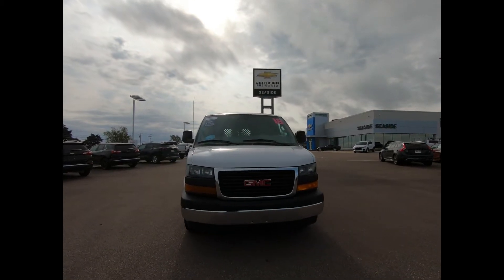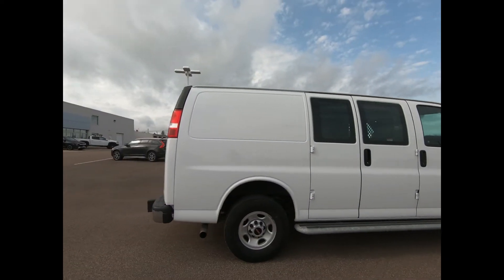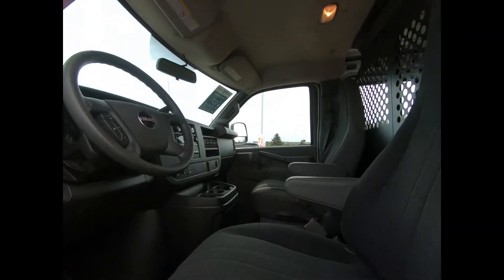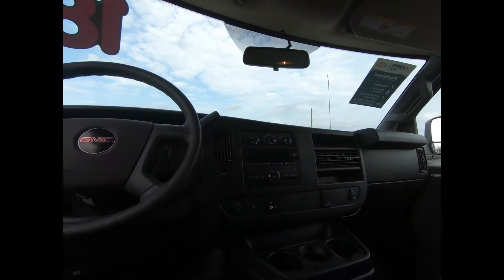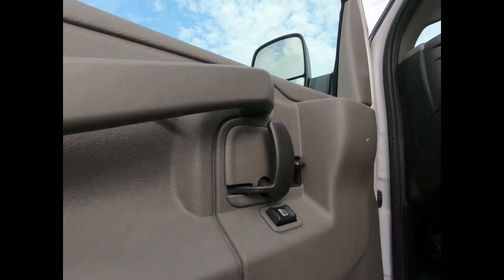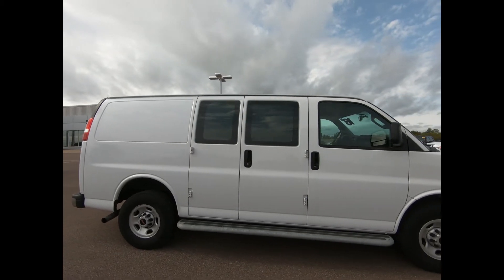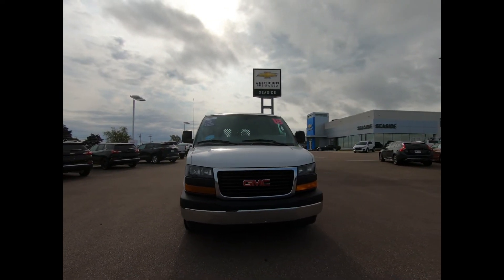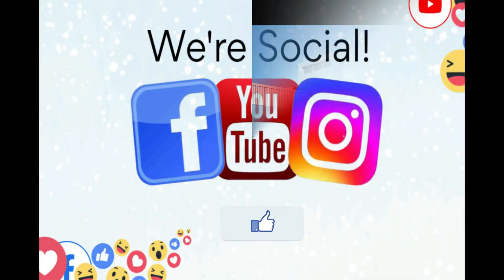2018 Savana Cargo Van / Stock# A304068